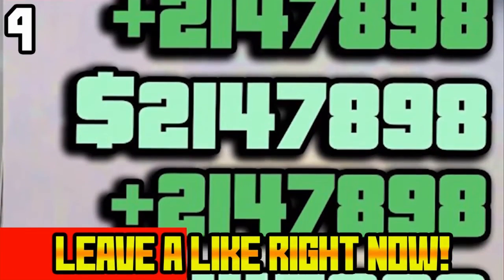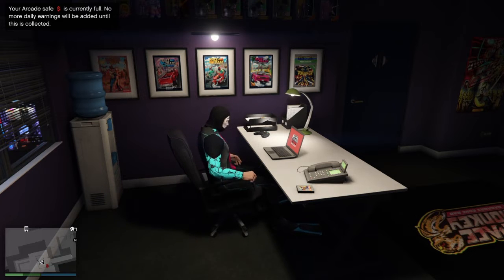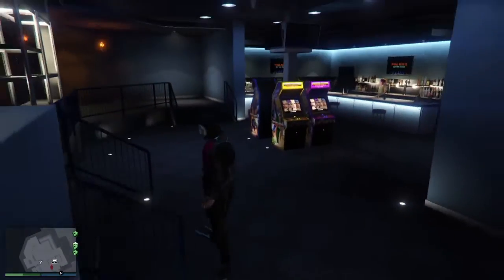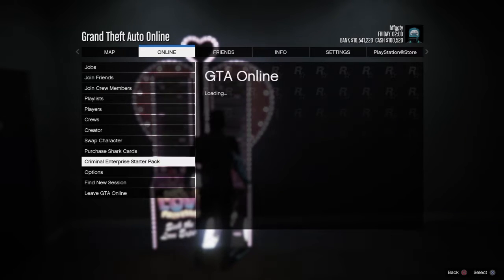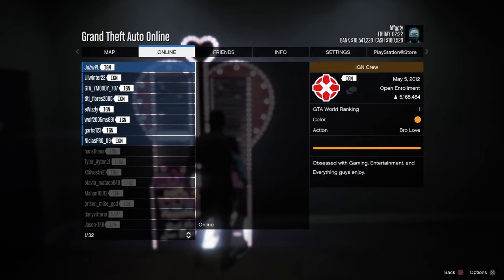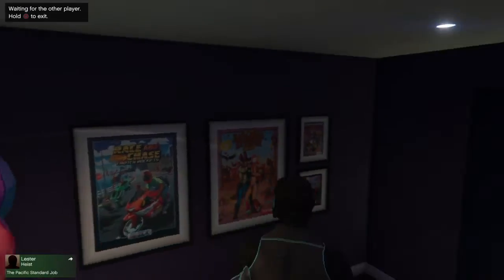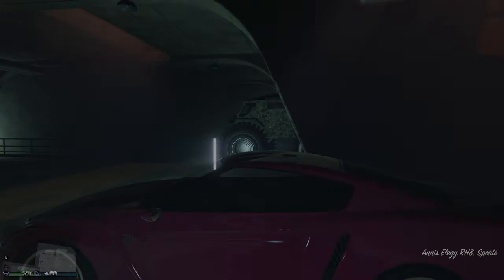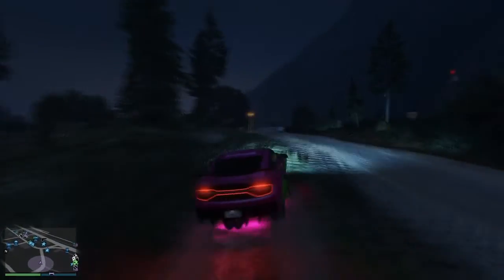*FASTEST* SOLO Gta 5 Money Glitch For EVERYONE.. ($1,000,000 Every Minute)